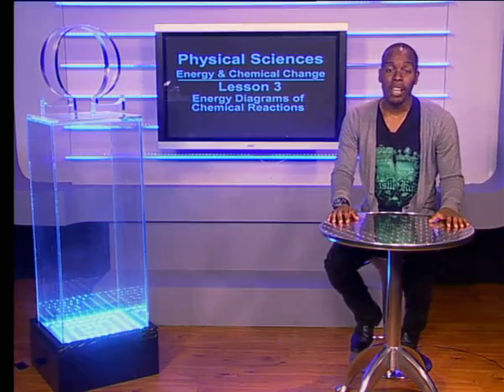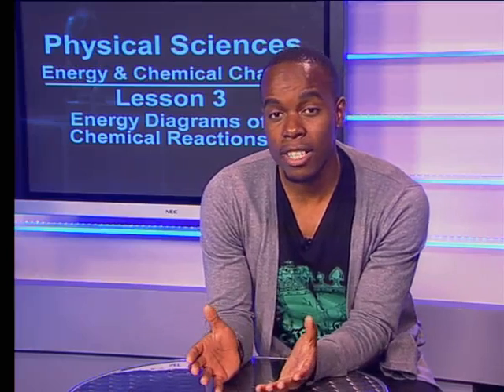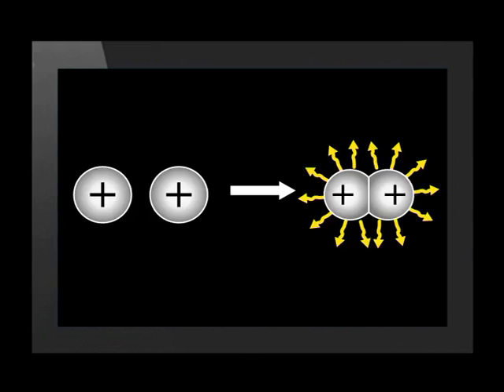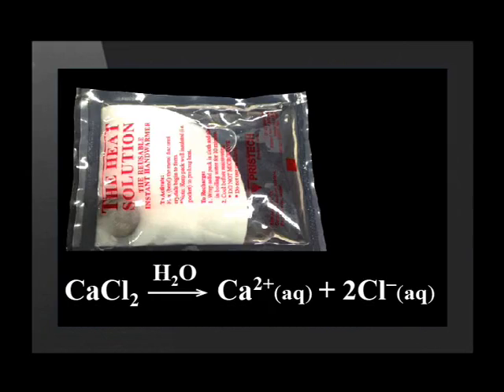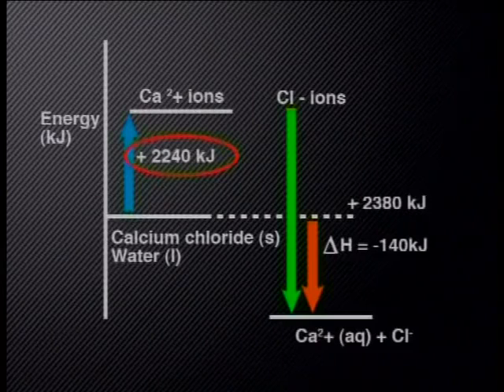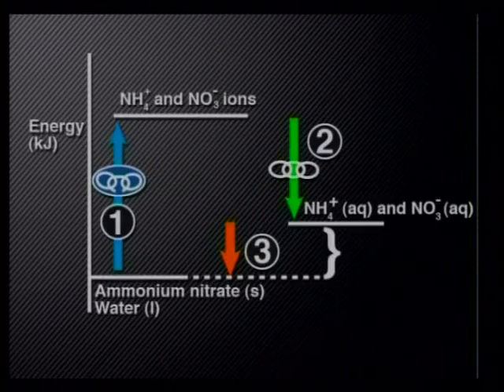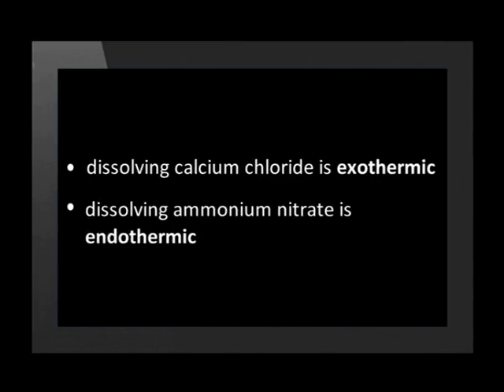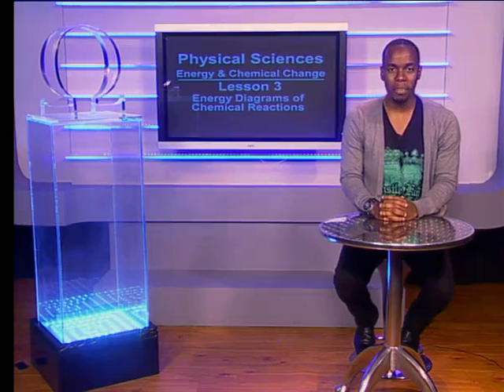03 Energy Profile Diagrams